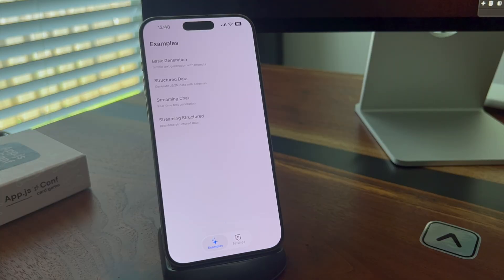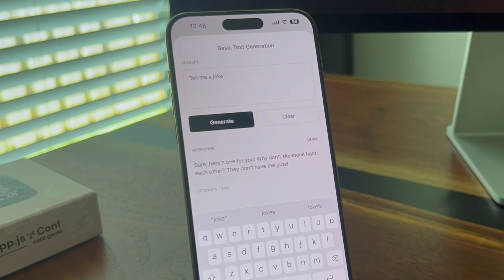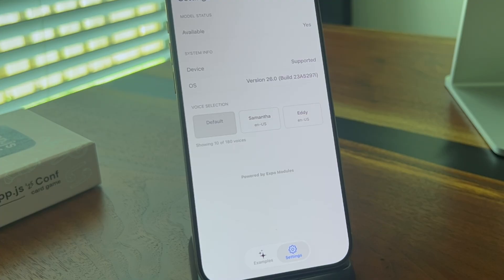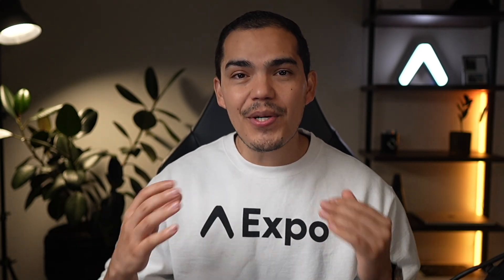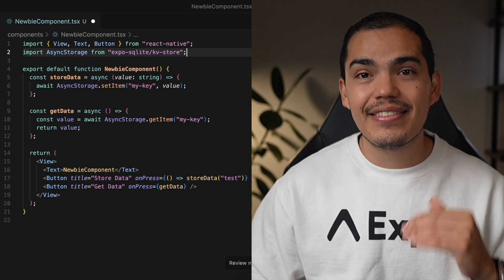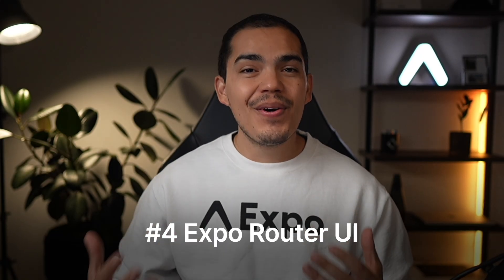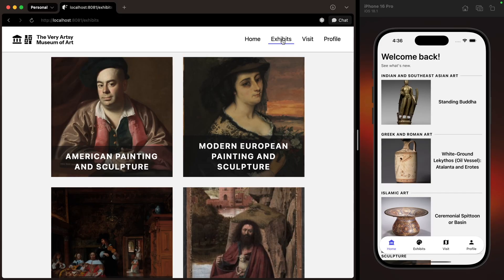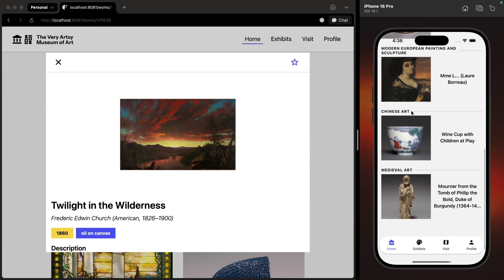Top 5 Expo SDK Features You’re Not Using (But Should Be)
In this video, I highlight five underrated Expo SDK features, plus one bonus tip that makes your app full stack.

⏱️ Timestamps
00:00 – Intro
00:21 – Remote Build Cache
00:53 – Expo Speech
01:53 – Expo SQLite KV Storage
02:27 – Expo Router UI
03:12 – Expo Background Tasks
03:42 – Expo Router API Routes
04:25 – Outro